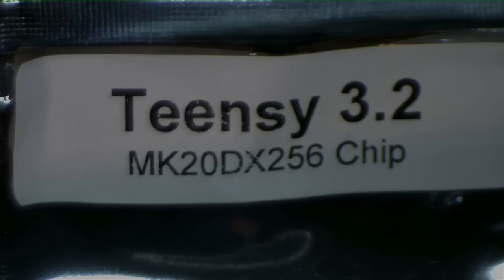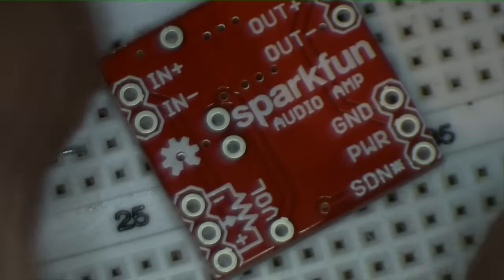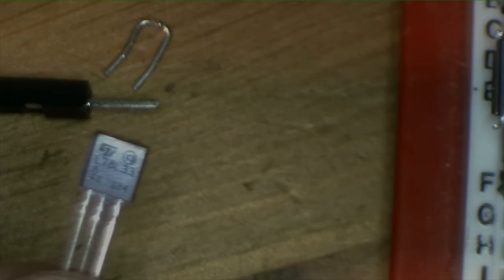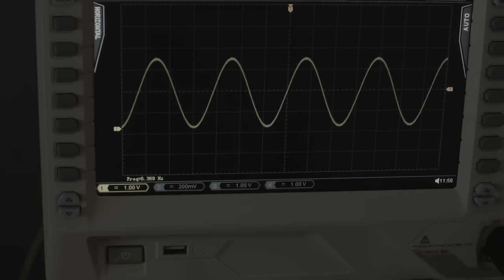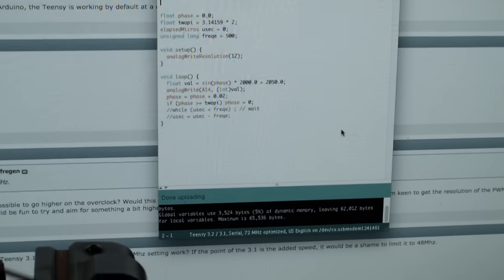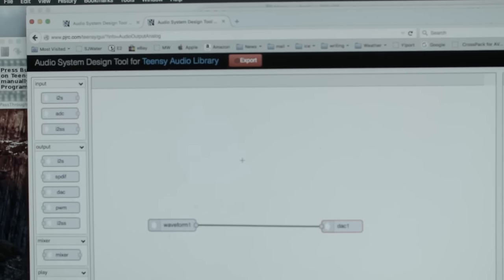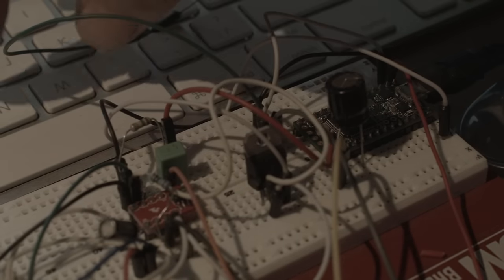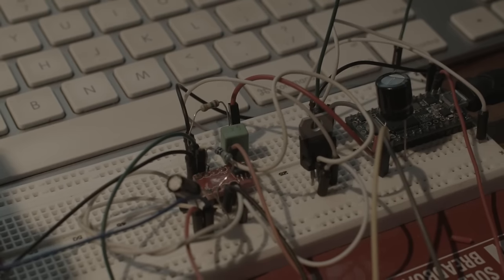Teensy 3.2 - Not your grandfather's Arduino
A quick look at the Teensy 3.2.  A powerful platform for audio processing and synthesis that masquerades as a tiny Arduino,.